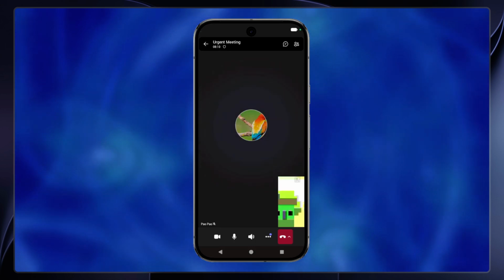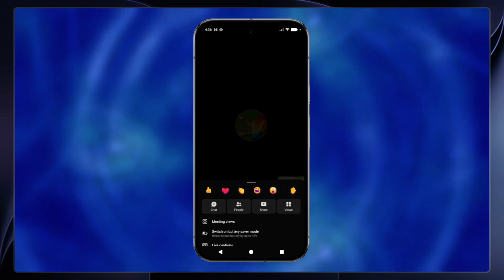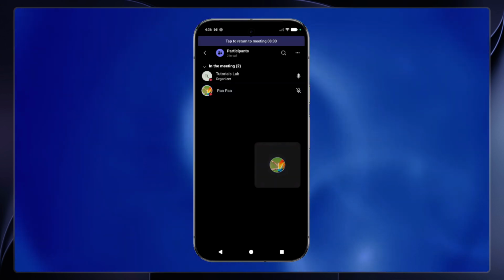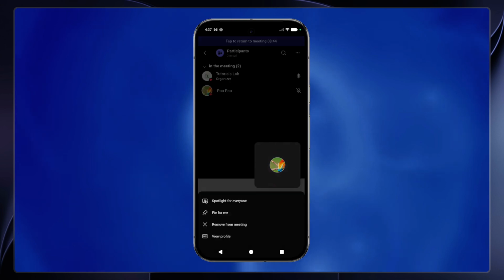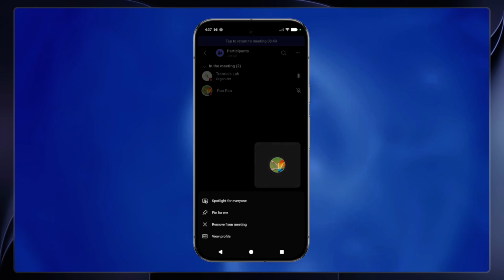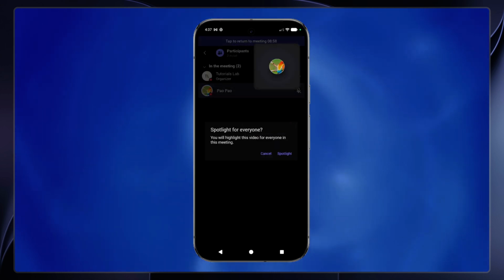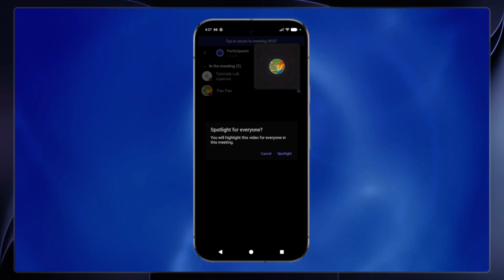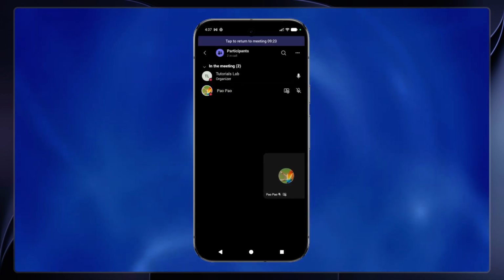How to Use Spotlight in Microsoft Teams Mobile App (Full Guide 2026)